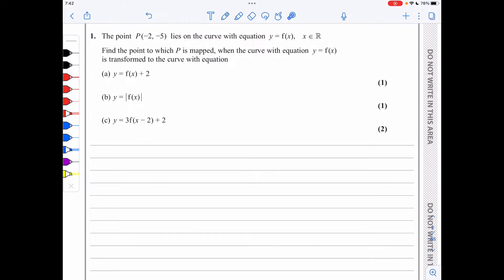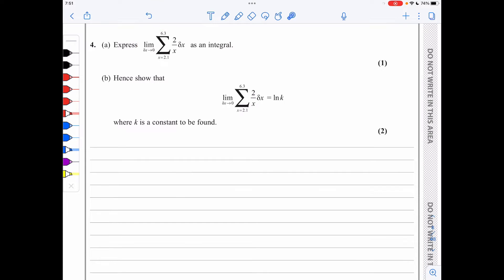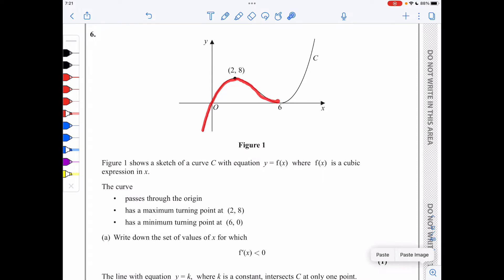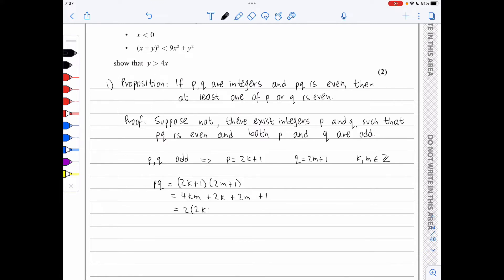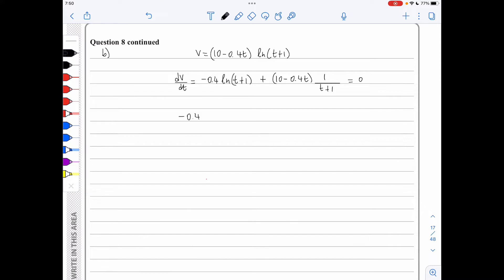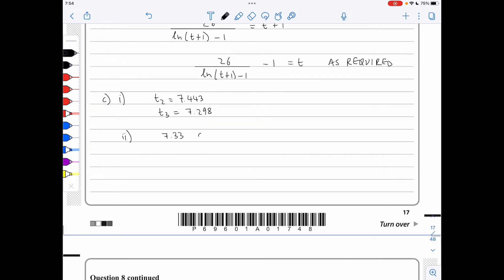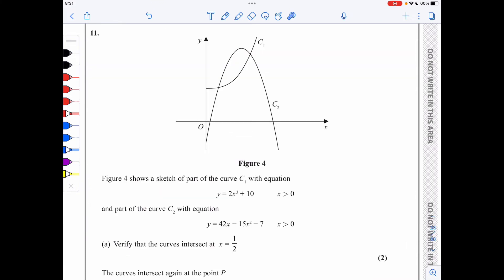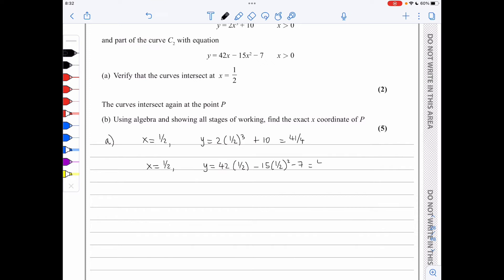Edexcel A Level Maths - June 2022 - Pure Paper 1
Contents:
00:00 - Intro
00:05 - Question 1
01:14 - Question 2
02:16 - Question 3
04:20 - Question 4
05:45 - Question 5
08:31 - Question 6
11:40 - Question 7
14:54 - Question 8
20:54 - Question 9
25:06 - Question 10
30:14 - Question 11
34:44 - Question 12
37:25 - Question 13
41:35 - Question 14
45:30 - Question 15
51:35 - Question 16